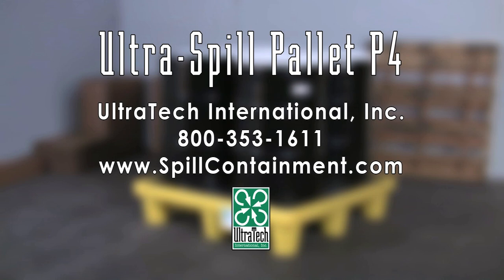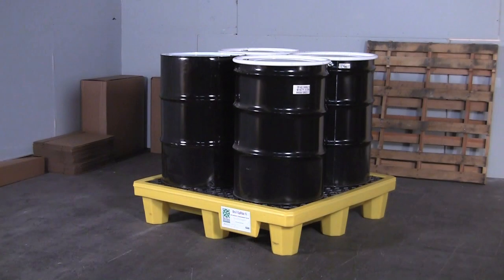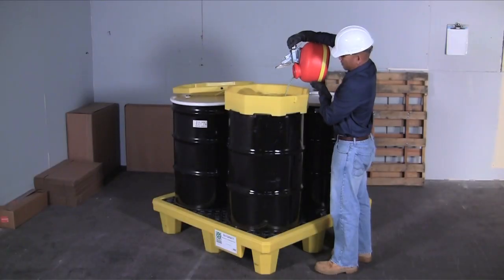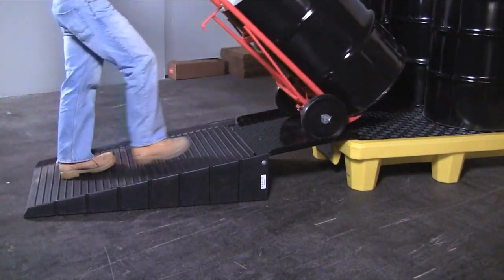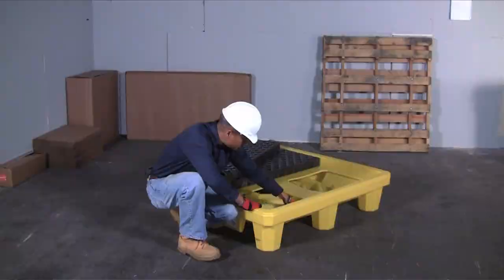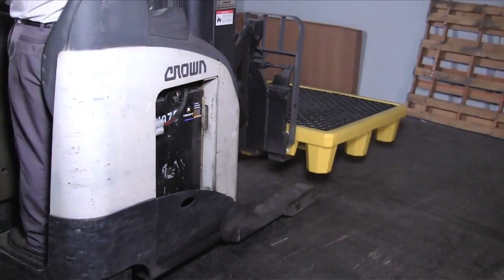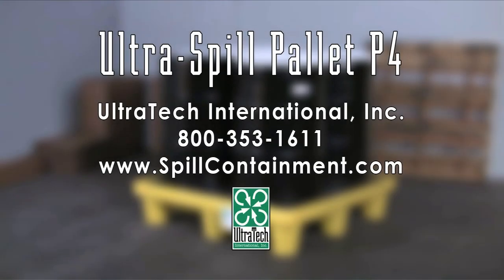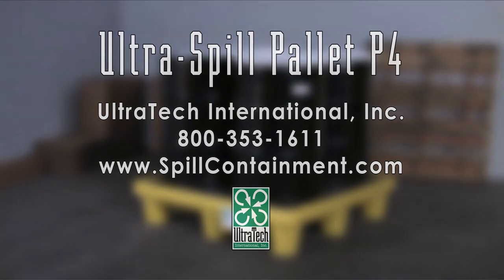Spill Containment for 4 Drums - Ultra-SpillPallet P4 - UltraTech International, Inc.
Spill Pallets Are Built For Heavy Loads And Convenient Handling

•  High Load Capacity: 6,000 lbs.

•  Bright, Safety Yellow Sidewalls are translucent, offering convenient visual leak detection.

•  100% Polyethylene Construction compatible with a broad range of chemicals, including acids and corrosives.

•  Meets SPCC, EPA Container Storage Regulation 40 CFR 264.175 and UFC Spill Containment Regulations.